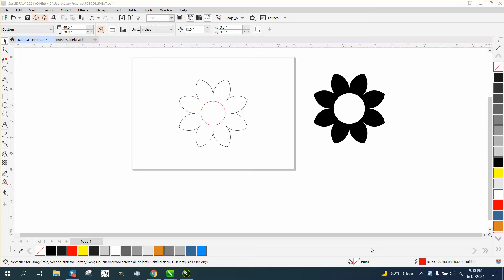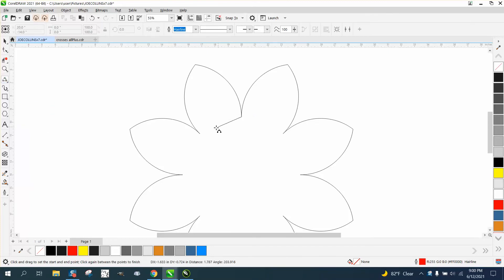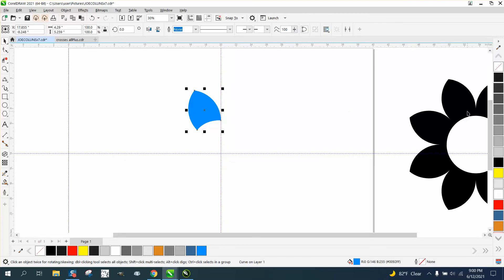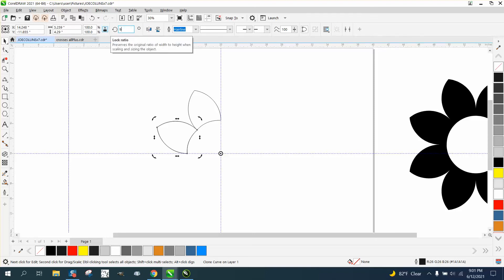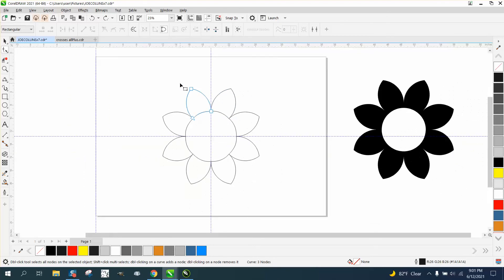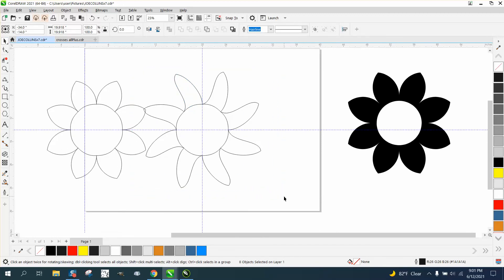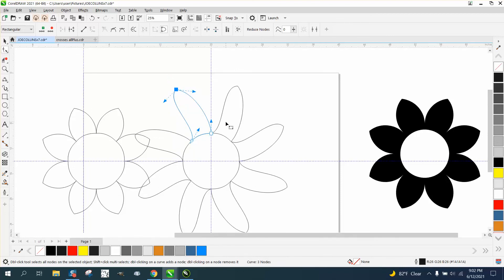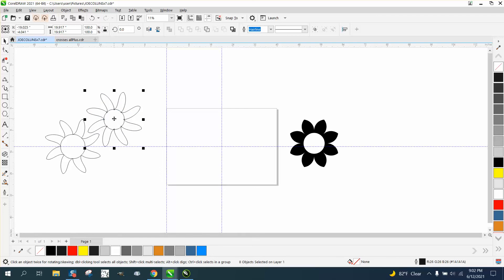Corel Draw Tips & Tricks Draw a Flower an easy way Part 2 CLONE